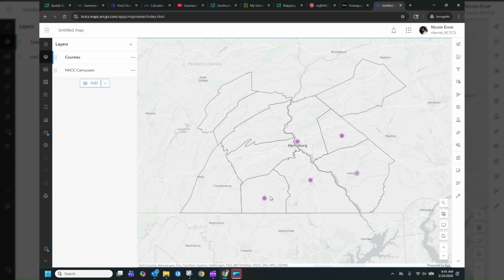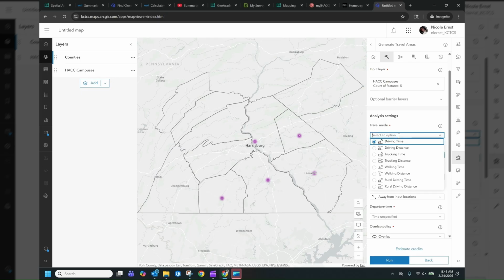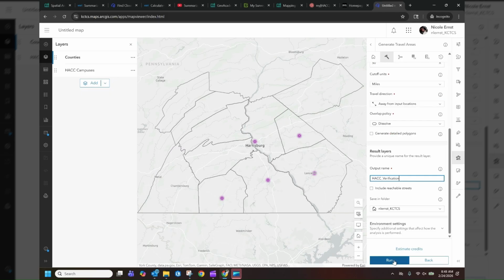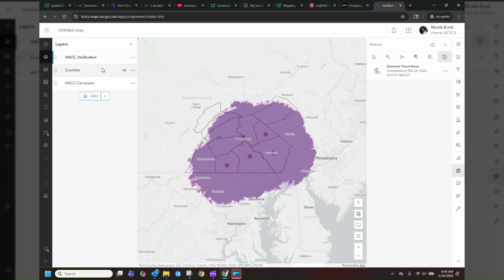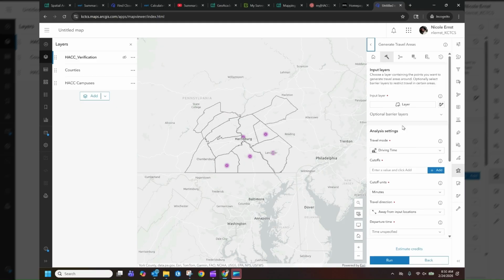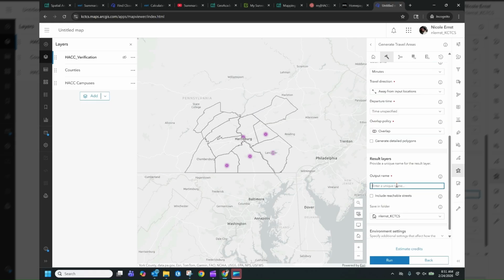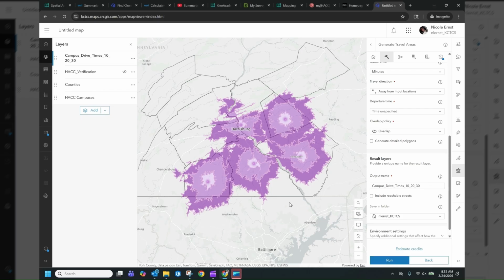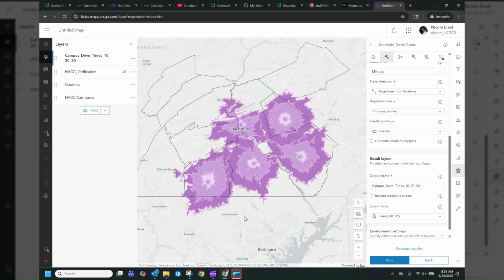Generate Travel Times